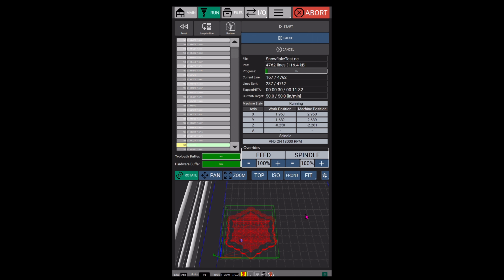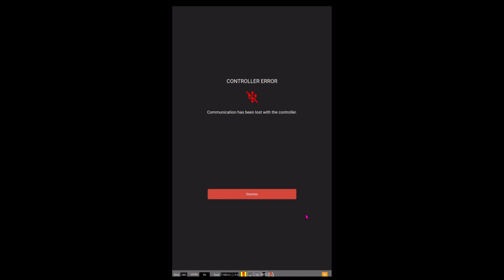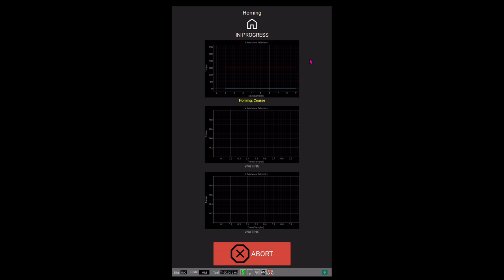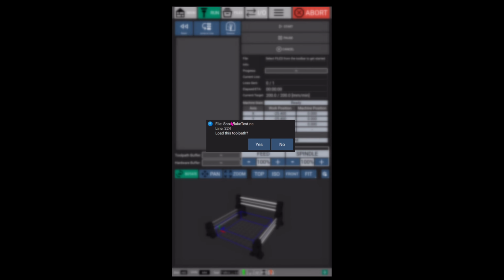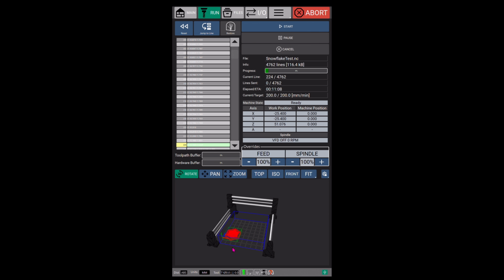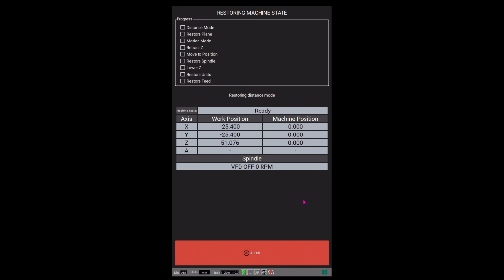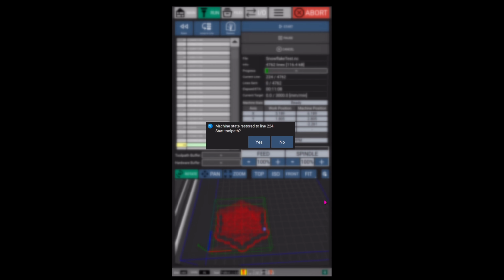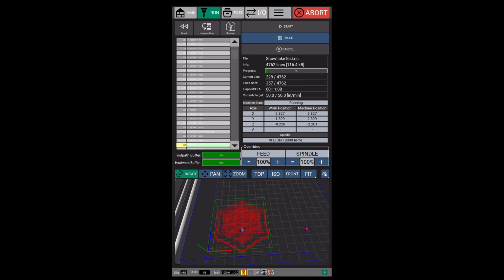How to Restore a File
Step-by-step instructions on how to restore your file from a power loss or communications failure.